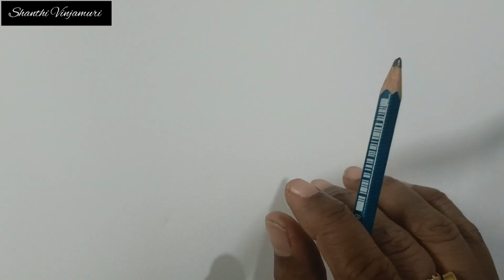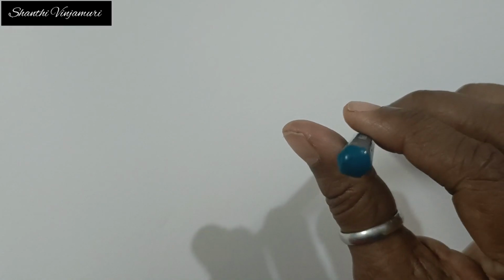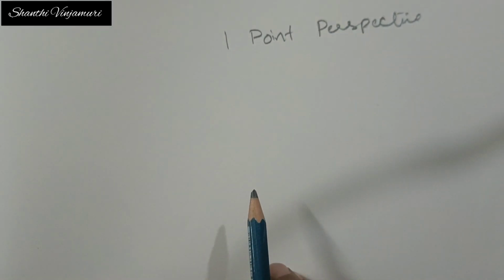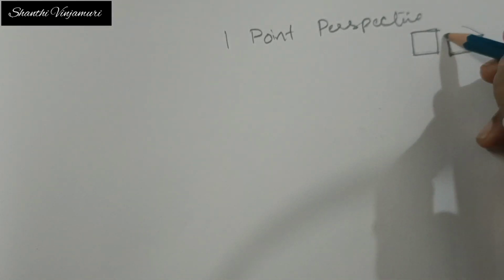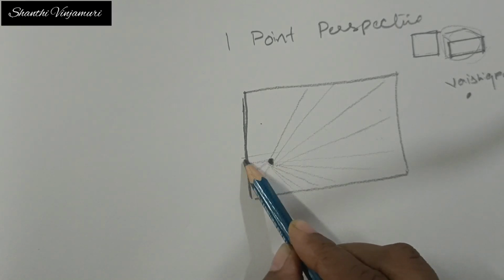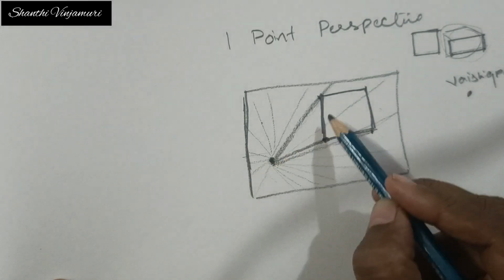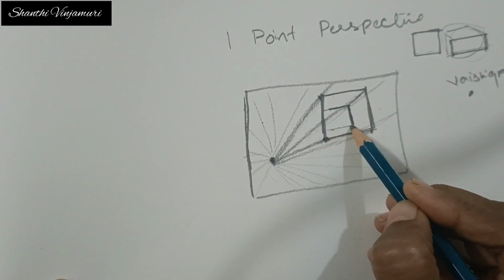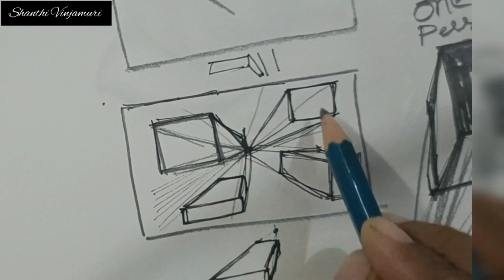How To Draw A Room with One Point Perspective | 1- Point Perspective for Beginners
how to draw a cute little girl easy drawing,
how to draw a cute little girl,
how to draw a cute little girl step by step,
how to draw a cute little girl sketch,
how to draw a pretty little girl,
how to draw a cute little girl easy drawings,
how to draw cute little girl drawing,
how do you draw a cute little girl,
how to draw a cute little girl cute easy drawings,
Cómo dibujar una niña linda,
Comment dessiner une petite fille mignonne,
كيفية رسم فتاة صغيرة لطيفة ،
Wie zeichnet man ein süßes kleines Mädchen,
cara menggambar gadis kecil yang lucu,
Come disegnare una bambina carina,
Como desenhar uma garotinha fofa,
Как нарисовать милую маленькую девочку,

cute drawing,
drawing tutorial,
drawing easy,
drawing art,
drawing and coloring,
Draw,
Drawings,
Basic Drawings,
Simple Drawings,
Drawings Lessons,
Line Drawings,
Cute Drawings.
Easy Drawings,
Simple Drawings,
Kids Drawings,
Dibujar,
Dibujos,
Dibujos básicos,
Como dibujar,
Cómo dibujar bien,
Cómo dibujar lindo,
Dibujar dibujos tan lindos,
Dibujos Muy Sencillos,
Dibujos Sencillos,
Lecciones de dibujos,
Dibujos de líneas,
Cómo colorear,
Cómo colorear,
Dibujos bonitos.
Dibujos Sencillos,
Dibujos Sencillos,
Dibujo muy fácil,
Dibujos para principiantes,
Dibujos Para Niños,

Desenhar,
Desenhos,
Desenhos básicos,
Como desenhar,
Como desenhar bem,
Como Desenhar Fofo,
Desenhe desenhos tão fofos,
Desenhos muito fáceis,
Desenhos Simples,
Aulas de desenhos,
Desenhos em linha,
Como colorir,
Como colorir,
Desenhos bonitos.
Desenhos fáceis,
Desenhos Simples,
Desenho Muito Fácil,
Desenhos para iniciantes,
Desenhos infantis,

Dessiner,
Dessins,
Dessins de base,
Comment dessiner,
Comment bien dessiner,
Comment dessiner mignon,
Dessinez des dessins si mignons,
Dessins très faciles,
Dessins simples,
Cours de dessin,
Dessins au trait,
Comment colorier,
Comment colorier,
Dessins mignons.
Dessins faciles,
Dessins simples,
Dessin très facile,
Dessins pour débutants,
Dessins d'enfants,

Disegnare,
Disegni,
Disegni di base,
Come disegnare,
Come disegnare bene,
Come disegnare carino,
Disegna disegni così carini,
Disegni molto facili,
Disegni Semplici,
Come colorare,
Come colorare,
Disegni carini.
Disegni facili,
Disegni Semplici,
Disegno molto facile,
Disegni per principianti,
Disegni per bambini,

Рисовать,
Рисунки,
Основные чертежи,
Как рисовать,
Как хорошо рисовать,
Как рисовать мило,
Нарисуйте такие милые рисунки,
Очень простые рисунки,
Простые рисунки,
Уроки рисования,
Чертежи,
Как раскрасить,
Как раскрасить,
Симпатичные рисунки.
Легкие рисунки,
Простые рисунки,
Очень легкий рисунок,
Рисунки для начинающих,
Детские рисунки,

رسم،
الرسومات،
رسومات أساسية ،
كيف ترسم،
كيفية رسم جيد ،
كيفية رسم لطيف ،
ارسم رسومات لطيفة للغاية ،
رسومات سهلة جدا
رسومات بسيطة
دروس الرسم
رسومات الخط ،
كيف تلون ،
كيف تلون ،
رسومات لطيفة.
رسومات سهلة
رسومات بسيطة
رسم سهل جدا ،
رسومات للمبتدئين ،
رسومات الاطفال

चित्र,
आसान चित्र
चित्र कैसे बनाये,
अच्छा चित्र बनाना सीखे,
क्यूट ड्राइंग बनाये,
बहुत प्यारे चित्र बनाएं,
बहुत आसान चित्र,
सरल चित्र,
ड्राइंग क्लास,
रेखा चित्र,
कलर कैसे करे,
प्यारा चित्र।
आसान चित्र,
सरल चित्र,
बहुत आसान ड्राइंग,
शुरुआती के लिए चित्र,
बच्चों के चित्र,
बच्चो के लिए ड्राइंग,
बच्चो का आर्ट क्लास,